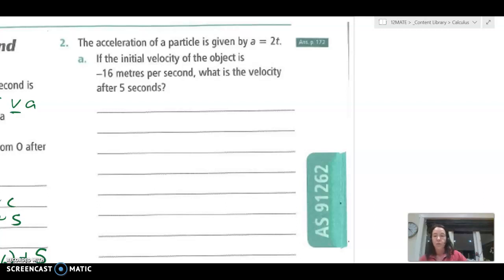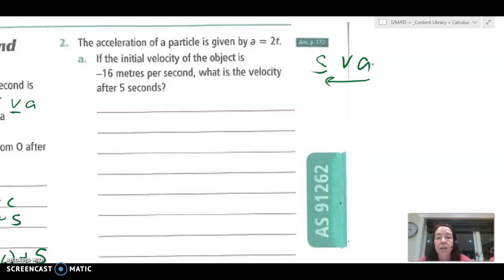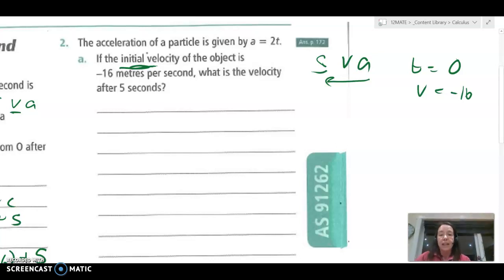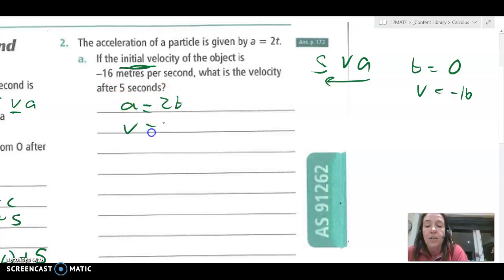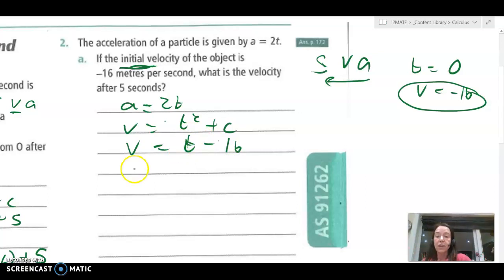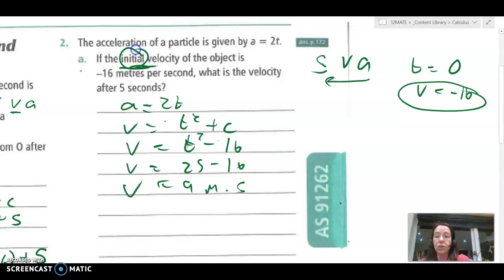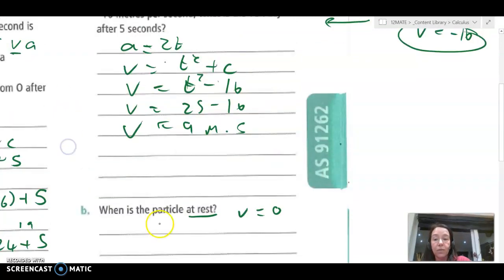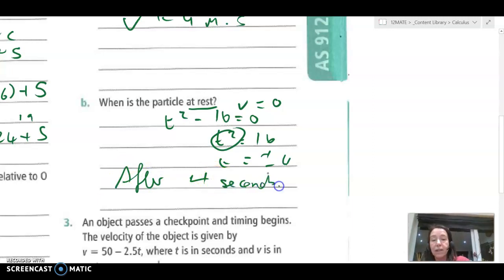kinematics questions 2